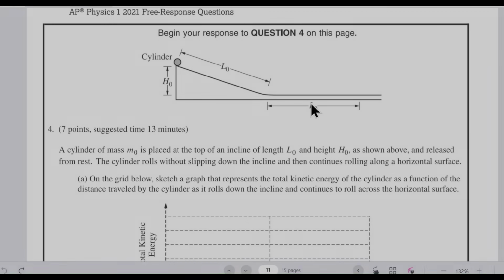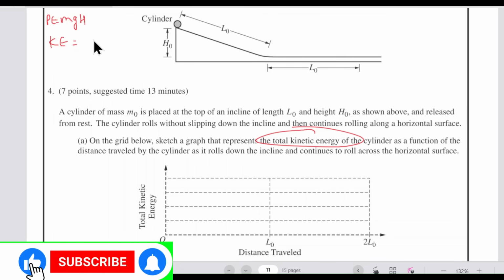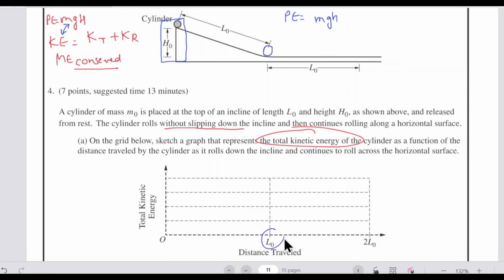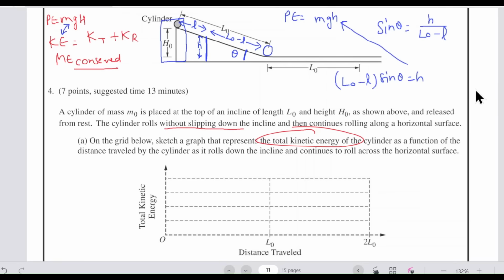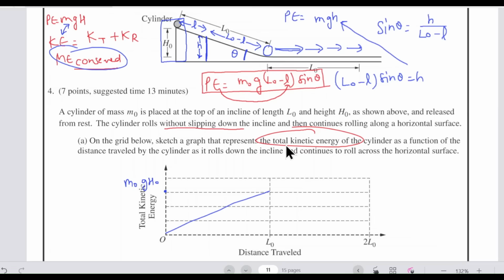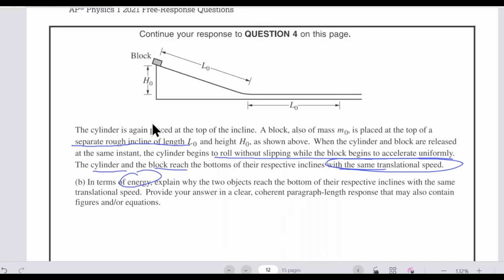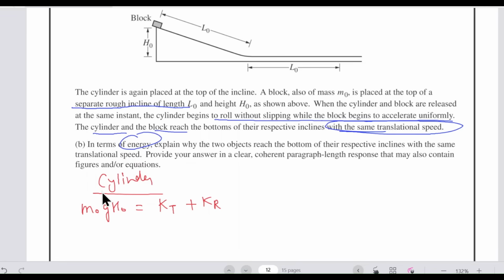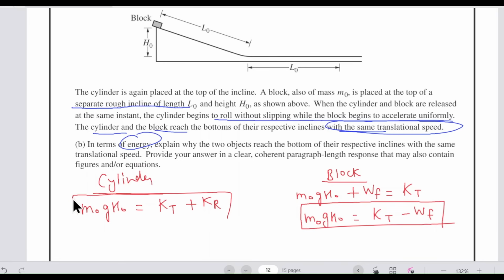AP Physics 1 2021 Exam (Rolling motion) Walkthrough A cylinder of mass m0​ is placed at the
AP Physics 1 2021 Exam FRQ #4 (Rolling motion) Walkthrough
A cylinder of mass is placed at the top of an incline of length and height
as shown in the diagram. The cylinder is released from rest and rolls without slipping down the incline before continuing to roll along a horizontal surface.
Part (a): On the provided grid, sketch a graph that represents the total kinetic energy of the cylinder as a function of the distance traveled as it rolls down the incline and continues along the horizontal surface.

AP Physics 1 FRQ 2021
AP Physics 1 Free Response
AP Physics 1 Rolling Motion
AP Physics 1 Inclined Plane
AP Physics 1 Pure Rolling
AP Physics 1 Conservation of Mechanical Energy
AP Physics 1 Work Done by Friction
AP Physics 1 Kinetic Energy Graph
AP Physics 1 Translational vs Rotational Motion
AP Physics 1 Rotational Kinetic Energy
AP Physics 1 Energy of a Rolling Object
AP Physics 1 Exam Review
AP Physics 1 Practice Problems
AP Physics 1 College Board FRQ